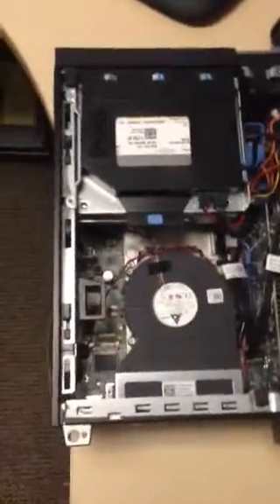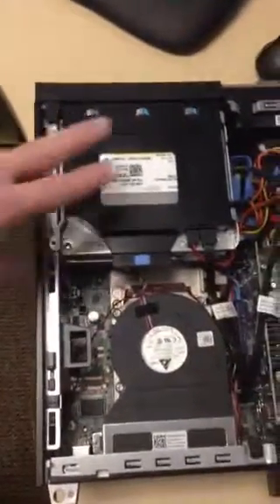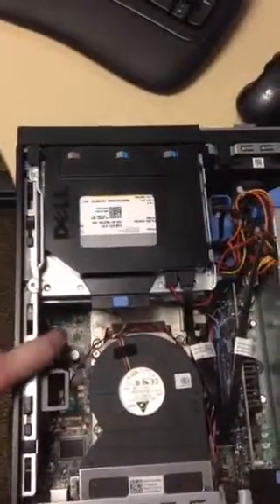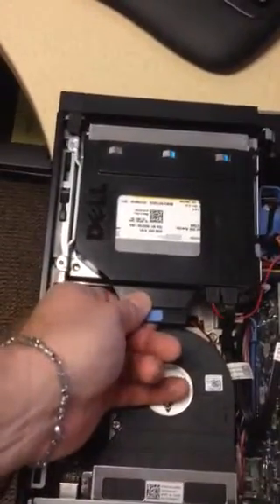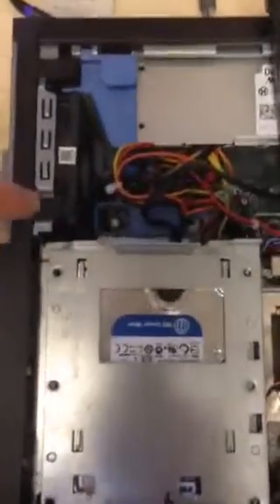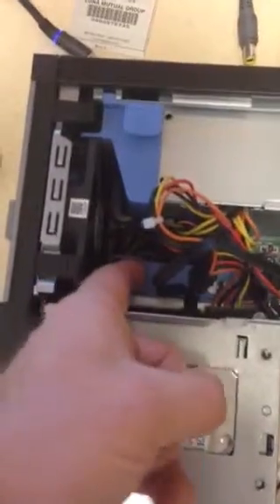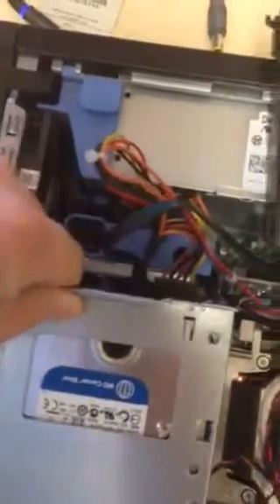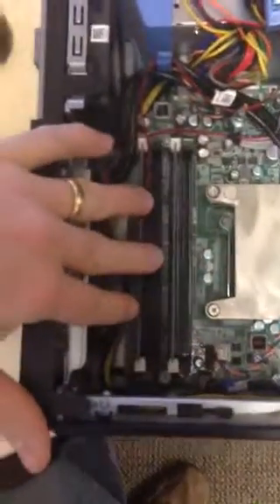Memory swap for OptiPlex 990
Quick "how to" to pull DVD and HDD to access memory